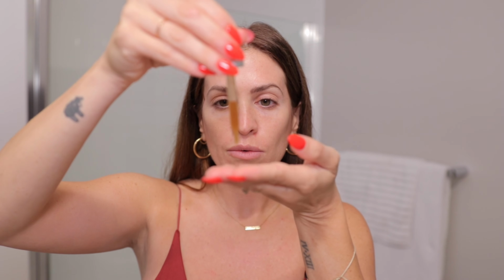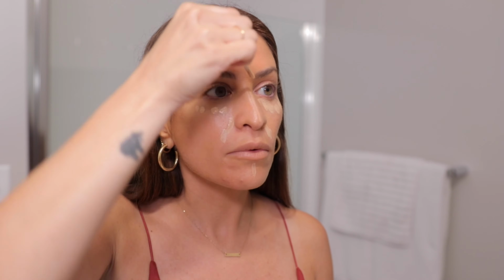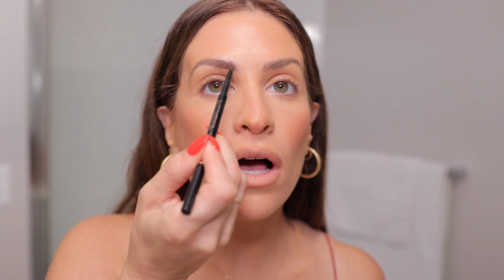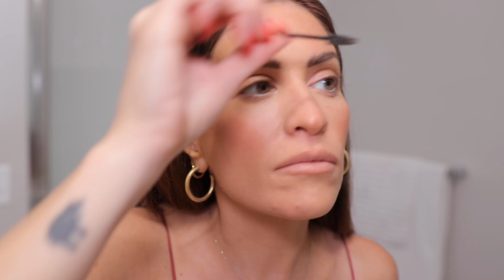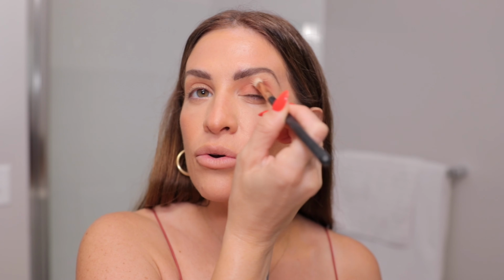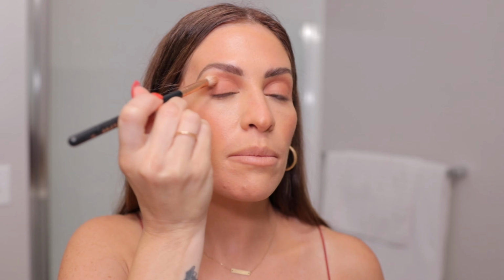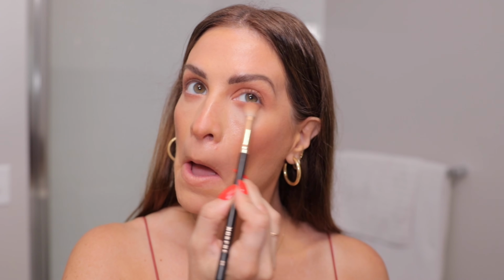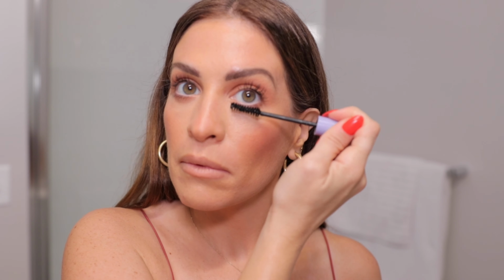Daily Beauty Routine - Ft. MANDO (Tracy Anderson and Dr. Melanie Kingsley) Skincare by Elena Miglino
There's skin care - and then there's skin care that's mandatory for the health of your body’s most important layer.

Introducing MANDO by Tracy Anderson and Dr. Melanie Kingsley, a collection of serums and pads designed for your body and face, giving you all the necessary nutrition that your skin needs throughout the day. Here, famed makeup artist Elena Miglino walks us through the benefits of each product and the best ways to use them.

Discover and shop our latest skin-advancing products, now available at tracyanderson.com